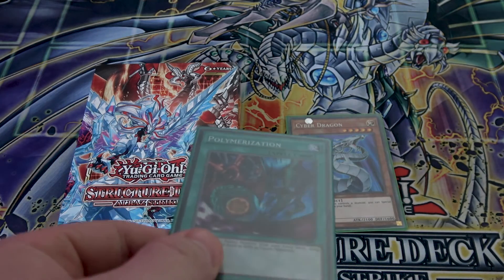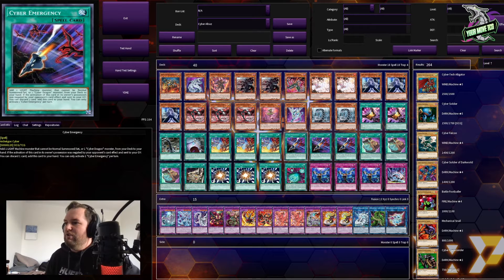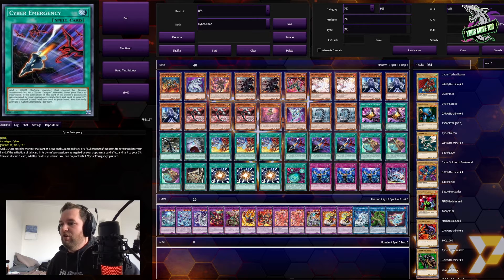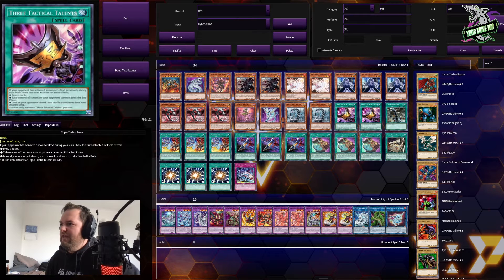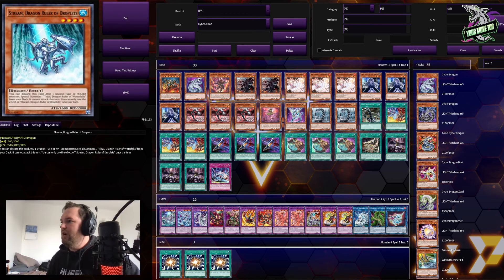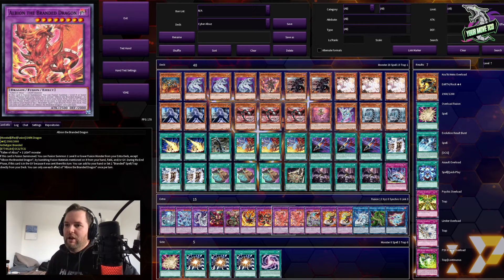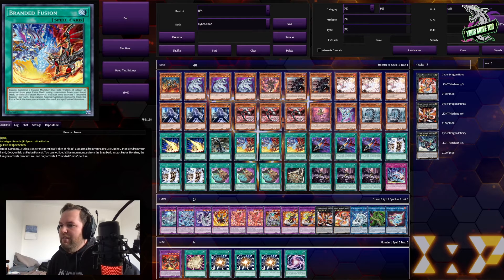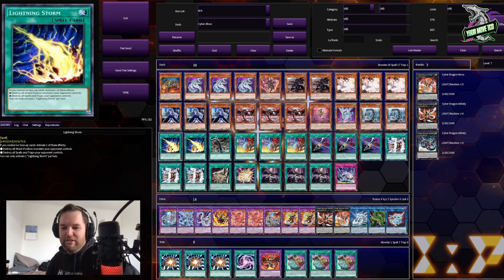Branded Cyber Dragon - Yu-Gi-Oh! Deck Profile - May 2022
With Albaz Strike finally reaching New Zealand, Kez puts together his Branded Cyber Dragon deck for May 2022.

00:00 Intro
01:16 Profile 1
04:55 Deck Fixing
09:00 Profile 2